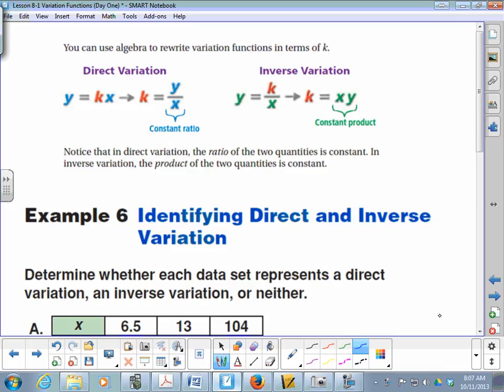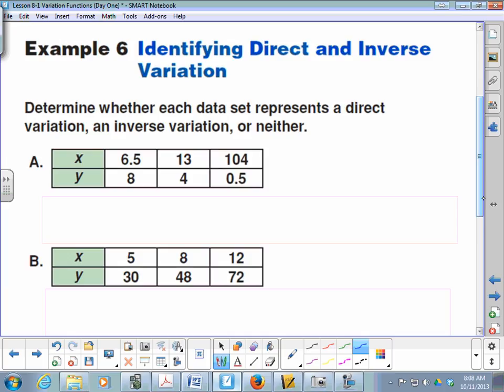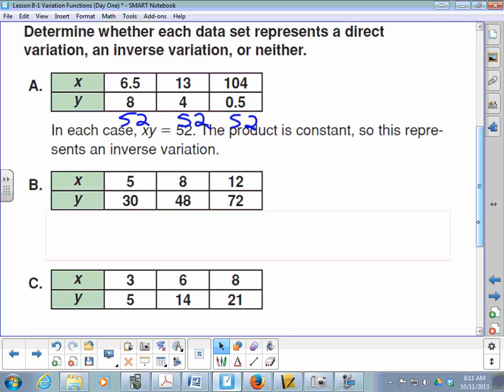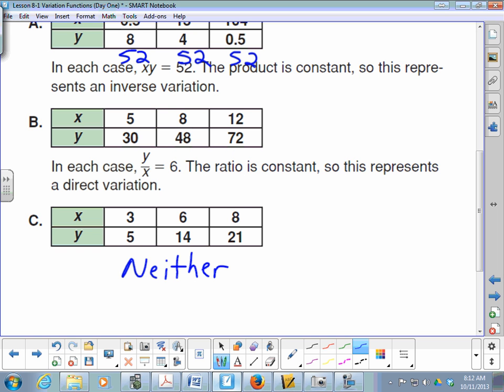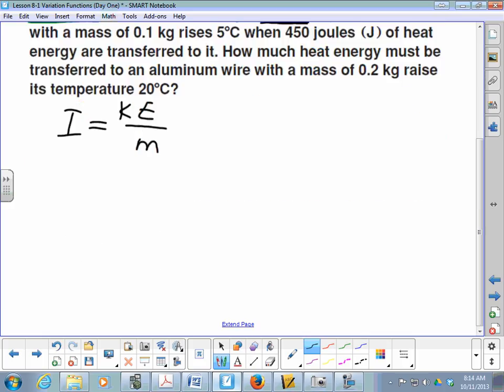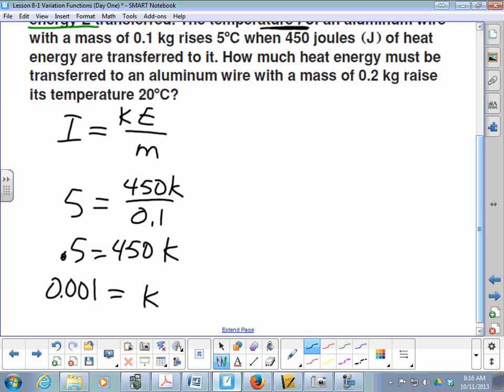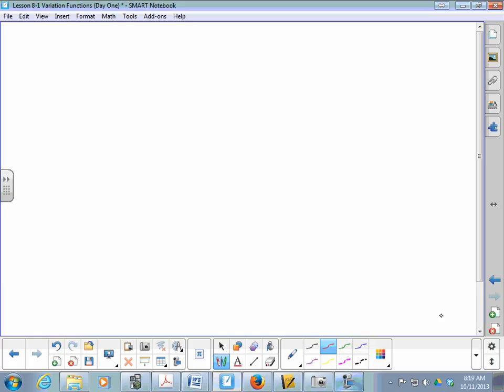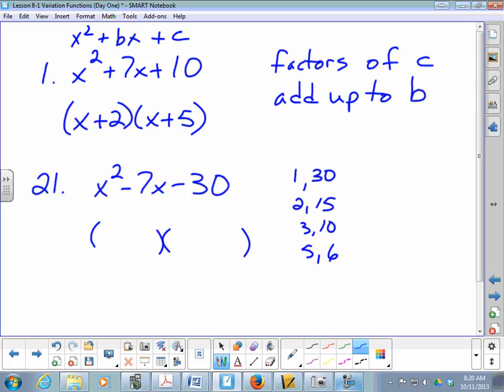Algebra C Lesson 8 1 Examples 6 7